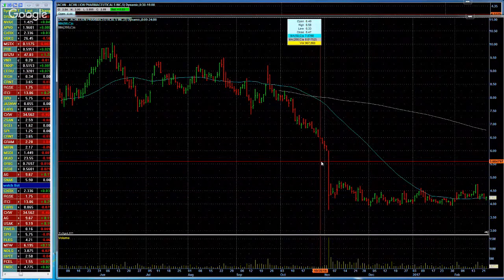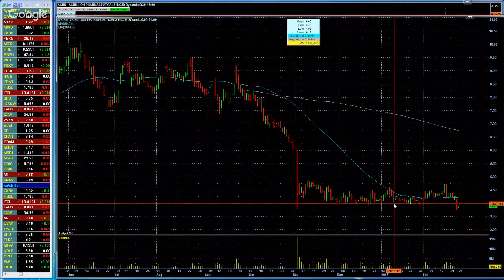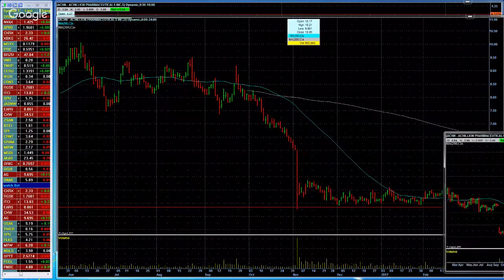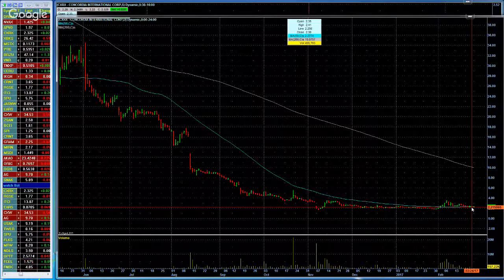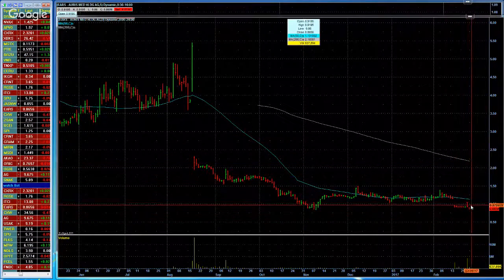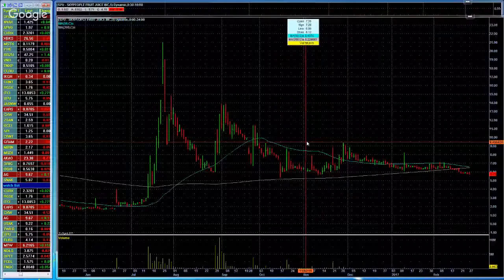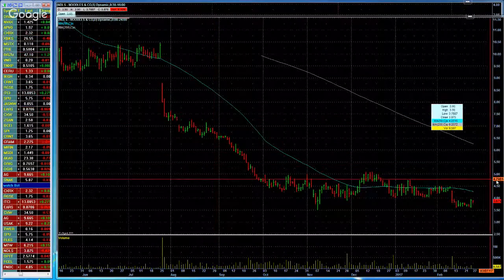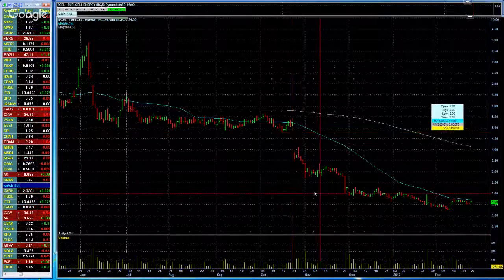Stock market analysis by Alex Gerchik 27.02.2017